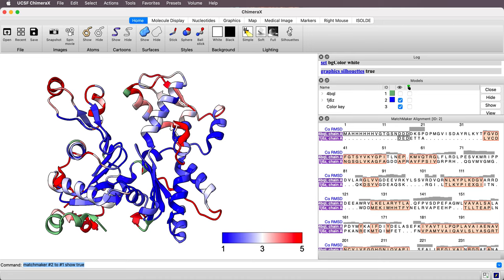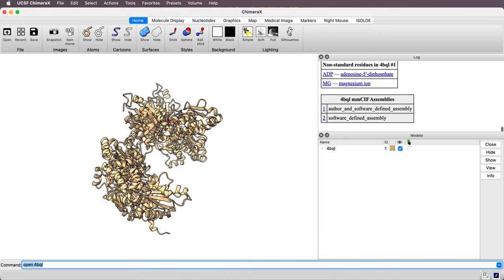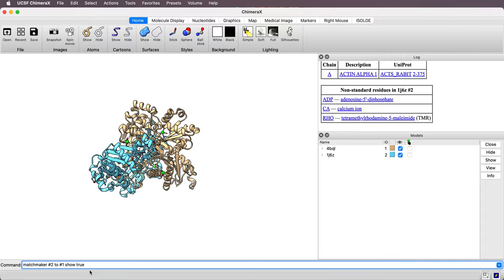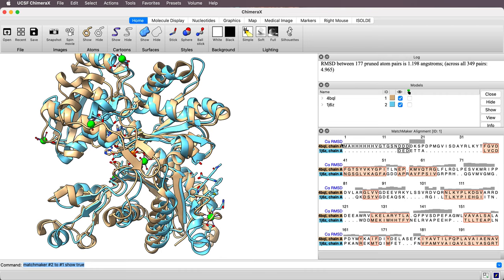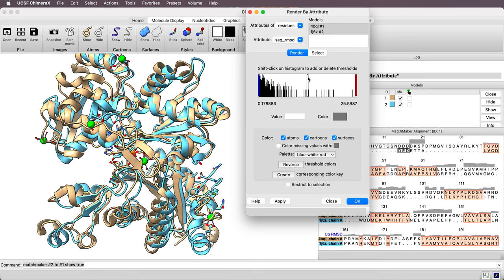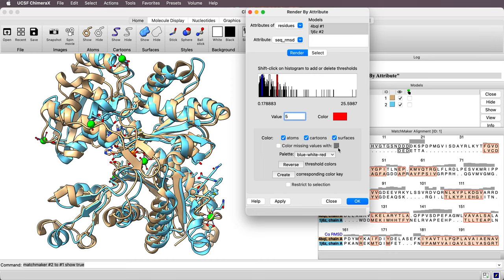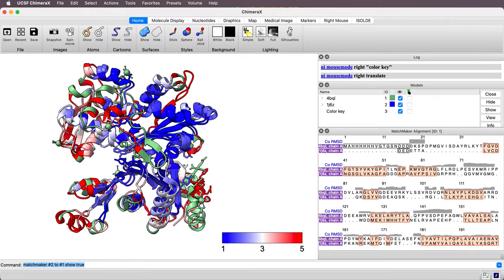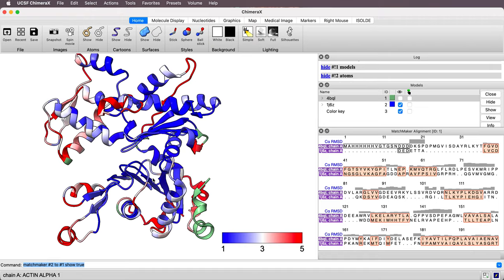Color a protein by C-alpha RMSD using ChimeraX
We show how to color the residues of two aligned proteins according to how far apart their corresponding backbone C-alpha atoms are using ChimeraX version 1.6.  The example shown compares an archaeal crenactin protein to a rabbit actin.